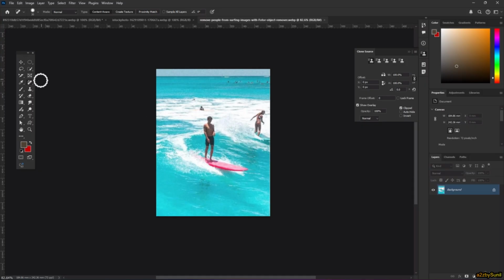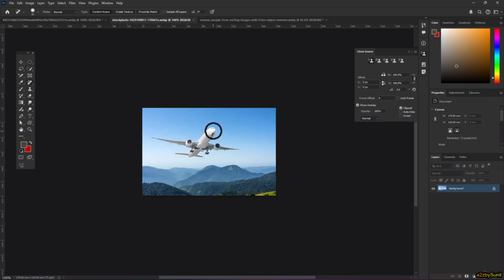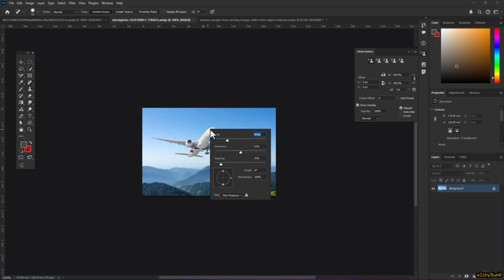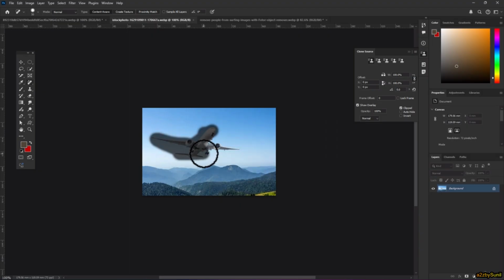How to Remove Object From Image On PhotoShop Part- 27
In this video we learn about How to Remove Object From Image On PhotoShop |

photo retouching
photo retouch